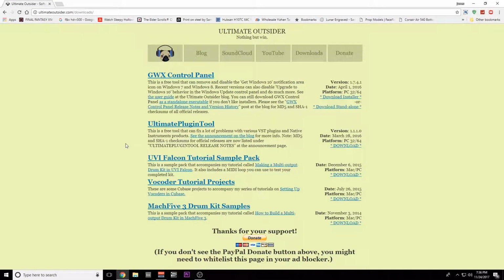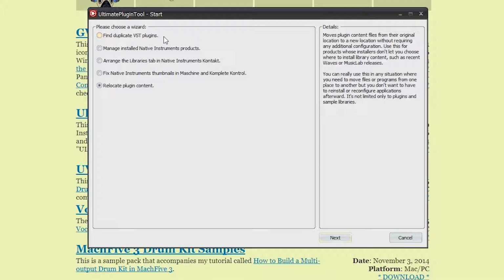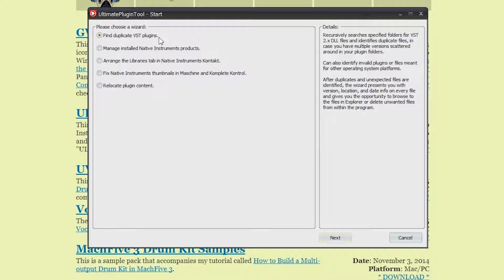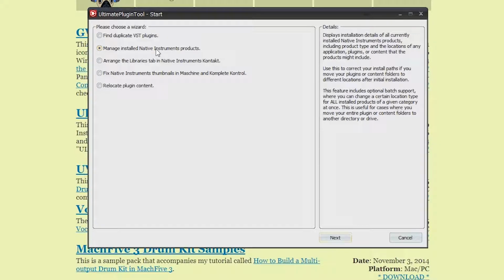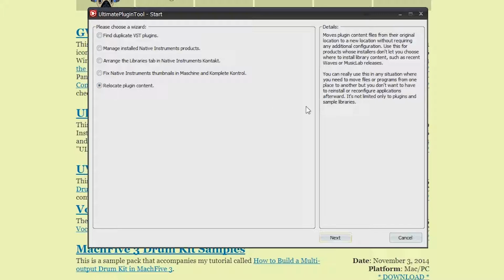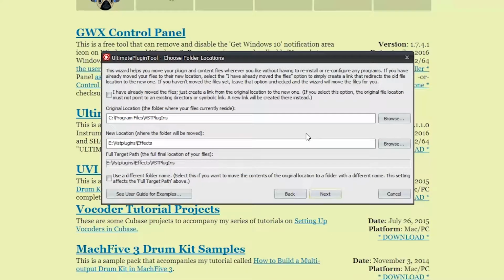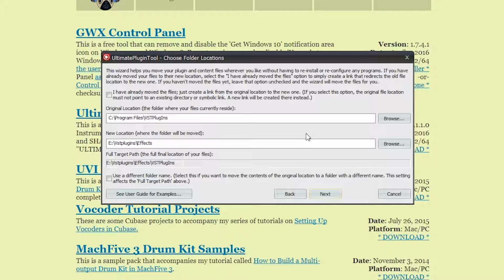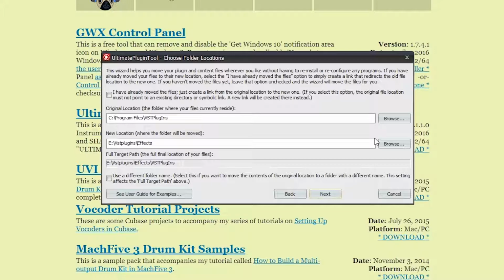How to Easily relocate VST plugins to a new drive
Relocating VTS can some times be a pain. So i made a video to show you how to do it easier.